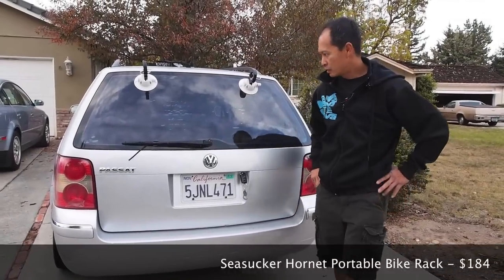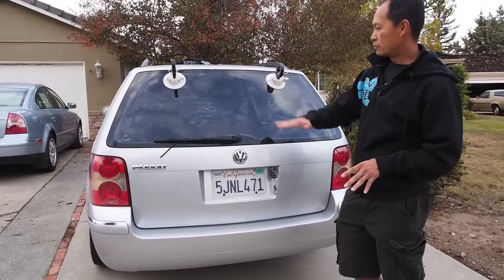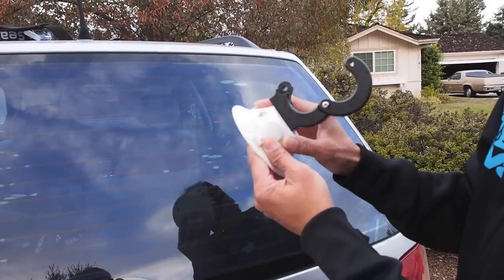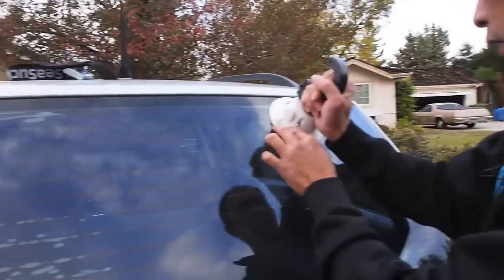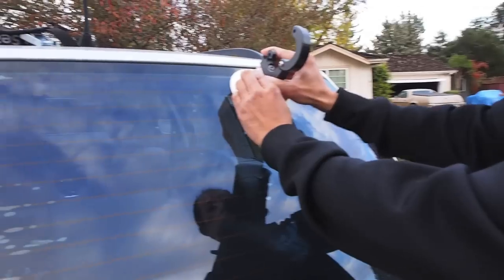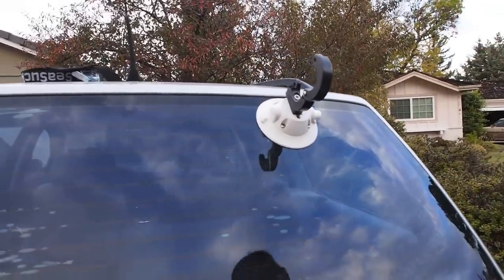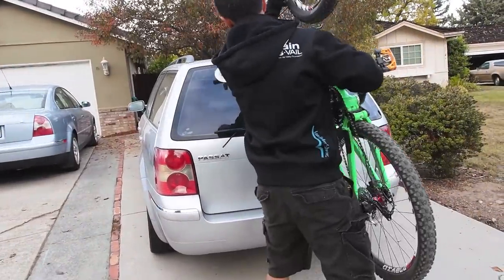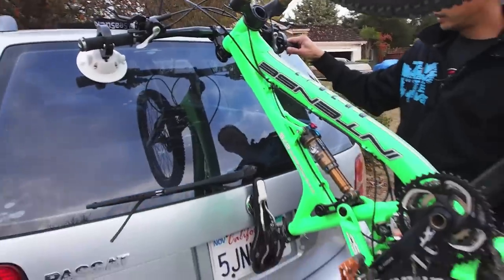Seasucker Hornet Review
Could be the worst rack ever made.  Very compact but this is so dangerous for expensive bikes and public roads.
Kuta NV 2.0 - $589
Yakima HoldUp - $399
Thule T2 Pro XT
Kuat Transfer - $289
Retrospec Tray Rack - $110
Swagman Chinook - $269
Yakima 4-bike Double Down
Saris Bones 3 bike - $152
Park Tool PCS-8 bike stand - $130